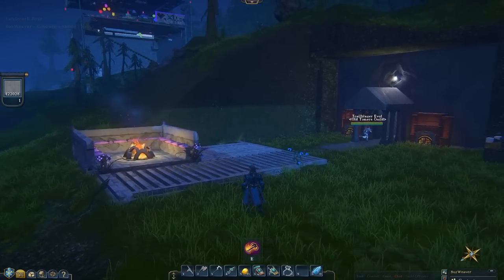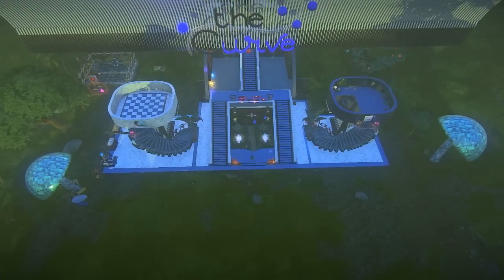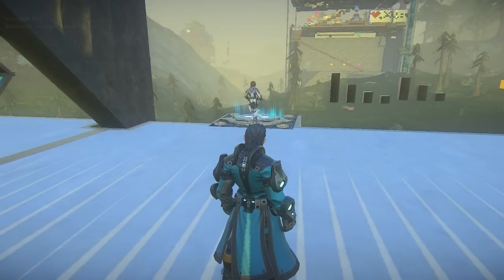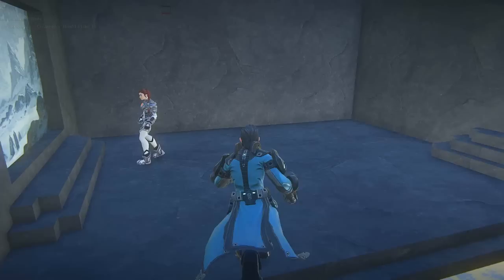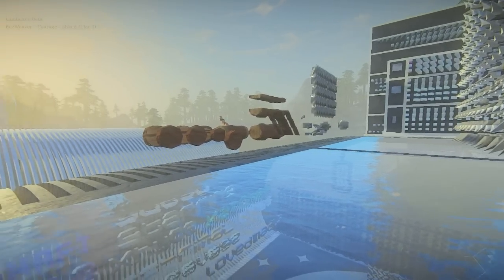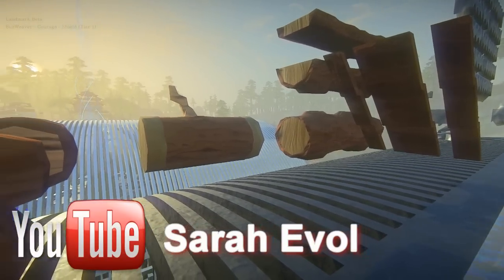Landmark Gameplay Tours Visiting The Curve Building Game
We're visiting Evol at her build The Curve.

Landmark The Game - A building game where you can create your own world.